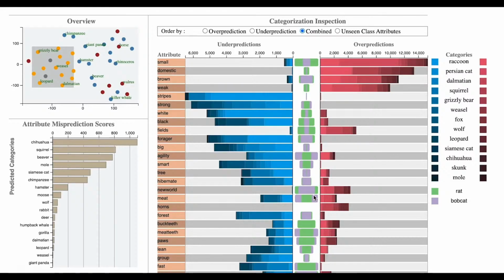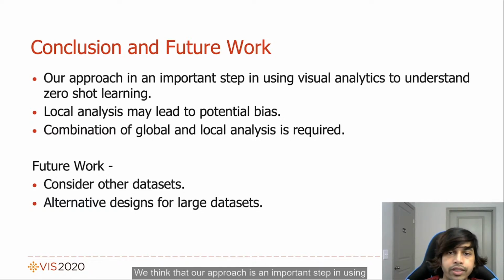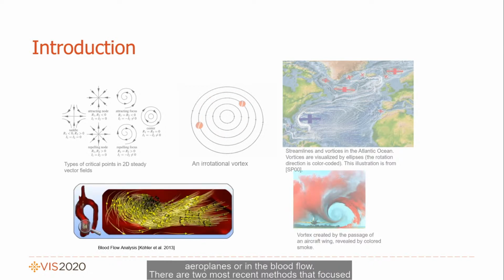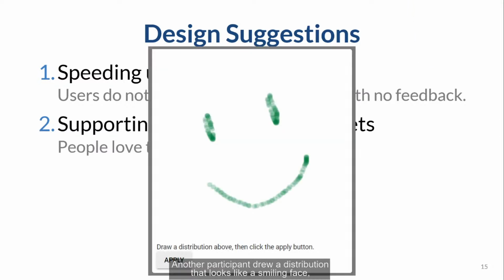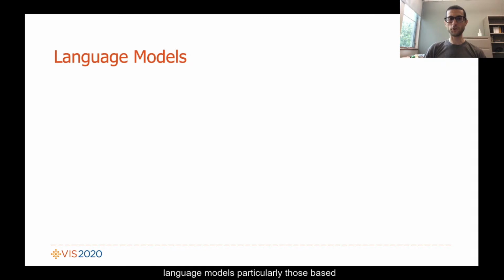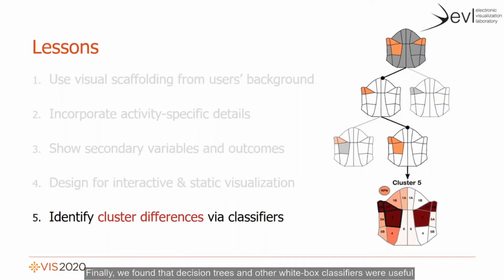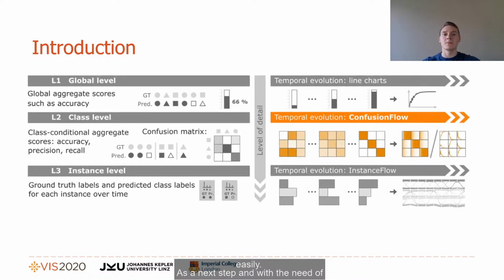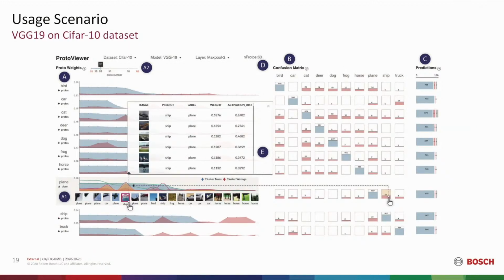VIS 2020: VIS Short Papers - Visualizing Machine Learning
Session start: Fri Oct 30 08:00 UTC-06:00
Session end: Fri Oct 30 09:30 UTC-06:00
Session Chair(s): Josua Krause
    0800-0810: Visually Analyzing and Steering Zero Shot Learning by Saroj Sahoo, Matthew Berger.
    Presented by Saroj Sahoo
    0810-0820: DRIL: Descriptive Rules by Interactive Learning by Fang Cao, Eli T Brown.
    Presented by Eli Brown
    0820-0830: Vortex Boundary Identification using Convolutional Neural Network by Marzieh Berenjkoub, Guoning Chen, Tobias Günther.
    Presented by Marzieh Berenjkoub
    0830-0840: How Does Visualization Help People Learn Deep Learning? Evaluating GAN Lab with Observational Study and Log Analysis by Minsuk Kahng, Duen Horng Chau.
    Presented by Minsuk Kahng
    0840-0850: Bluff: Interactively Deciphering Adversarial Attacks on Deep Neural Networks by Nilaksh Das, Haekyu Park, Zijie J. Wang, Fred Hohman, Robert Firstman, Emily Rogers, Duen Horng Chau.
    Presented by Haekyu Park
    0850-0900: Visually Analyzing Contextualized Embeddings by Matthew Berger.
    Presented by Matthew Berger
    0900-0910: Explainable Spatial Clustering: Leveraging Spatial Data in Radiation Oncology by Andrew Wentzel, Guadalupe Canahuate, Lisanne van Dijk, Abdallah Mohamed, Clifton David Fuller, G. Elisabeta Marai.
    Presented by Andrew Wentzel
    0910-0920: ProtoViewer: Visual Interpretation and Diagnostics of DNNs via Prototype Factorization by Junhan Zhao, Zeng Dai, Panpan Xu, Liu Ren.
    Presented by Junhan Zhao
    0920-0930: InstanceFlow: Visualizing the Evolution of Classifier Confusion on the Instance Level by Michael Pühringer, Andreas Hinterreiter, Marc Streit.
    Presented by Michael Pühringer, Michael Pühringer